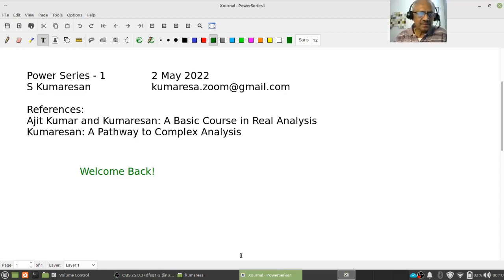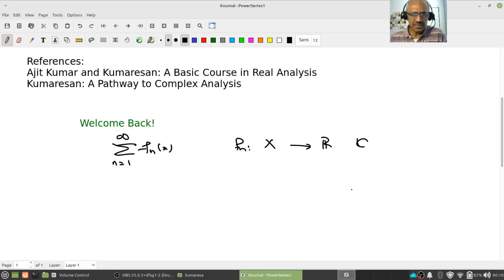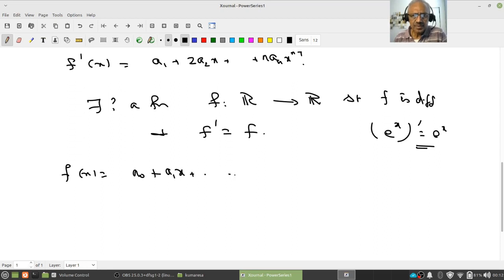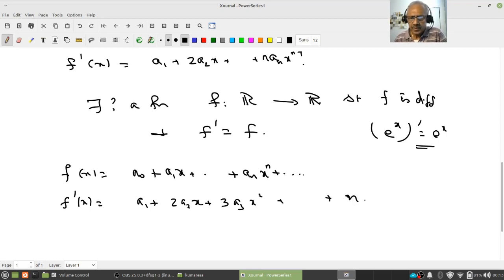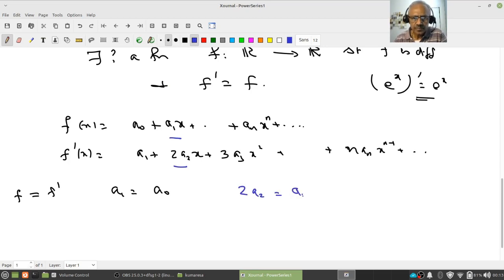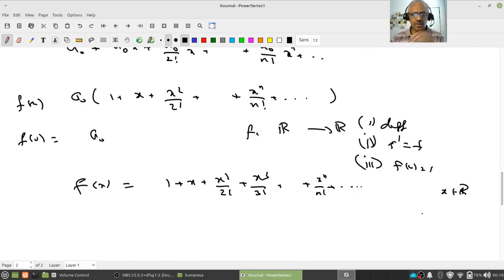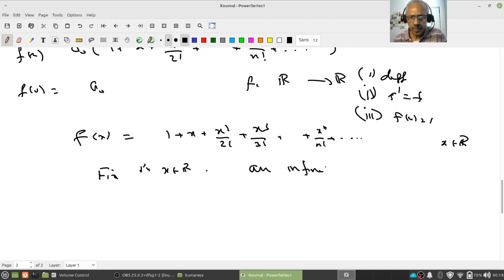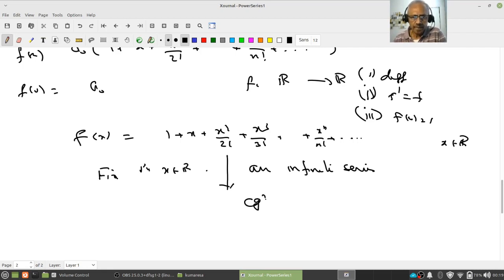Power series 1: Radius of Convergence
We motivate the power series by looking for a function f whose derivative is itself. Also, the Taylor series of an infinitely differentiable function.  We prove a result on the radius of convergence of a power series. The proof is different from the standard ones found in textbooks which use the Hadamard's formula for the radius of convergence.

Timestamp provided by Ishwarya.
00:00 Introduction
0:43 Goal of this lecture series
2:04 Motivation of power series: Look for a function whose derivative is itself
6:45 Taylor's series of an infinitely differentiable function (In real variable)
14:47 Power series in complex analysis
18:17 Examples
22:50 Fact: An important fact about convergent  power series
25:16 Power series centered at a in C
26:04 Theorem about Radius of convergence & its proof
33:44 Conclusion